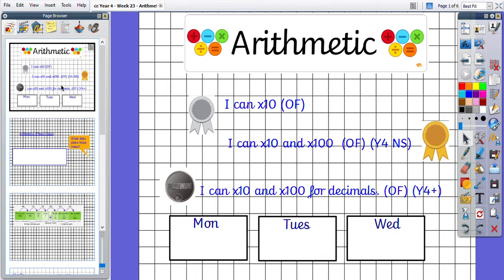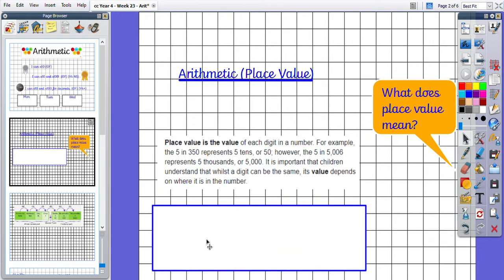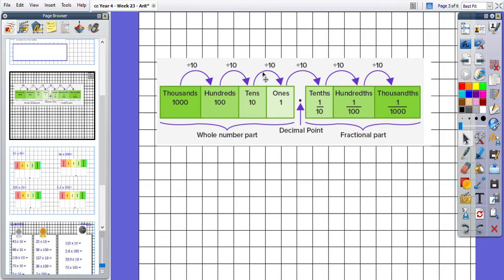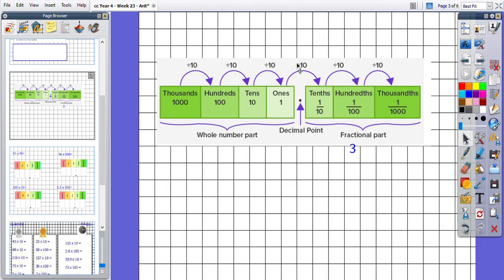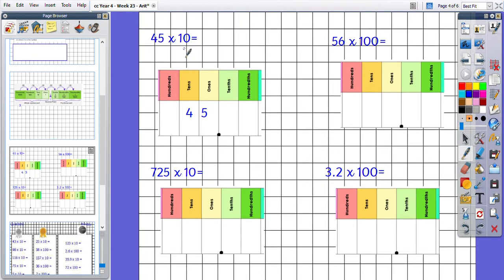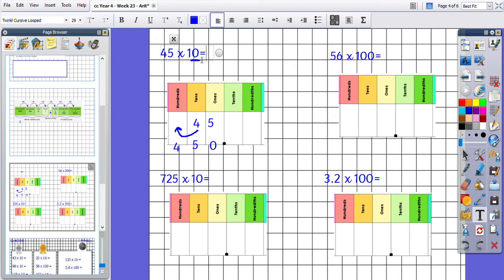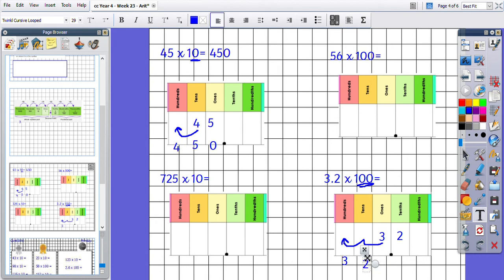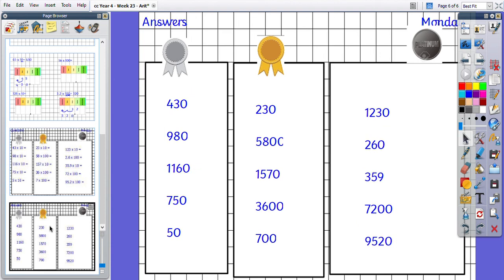Year 4 Arithmetic Monday 1st March